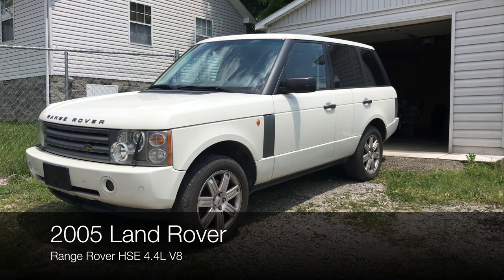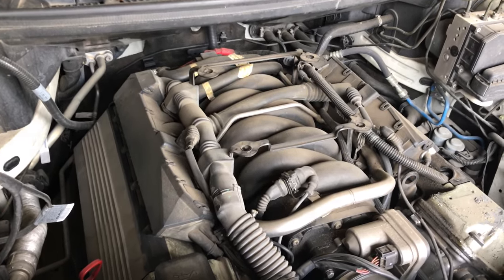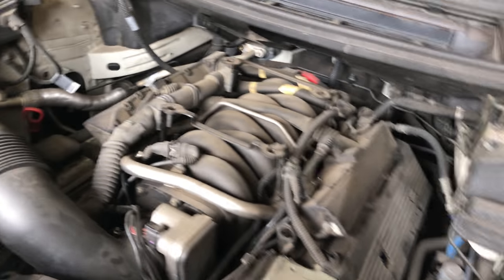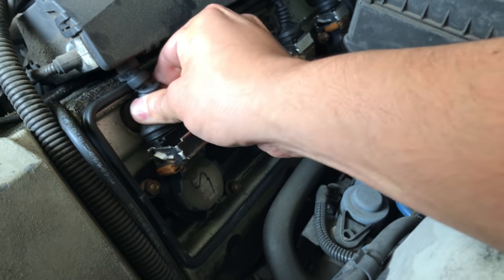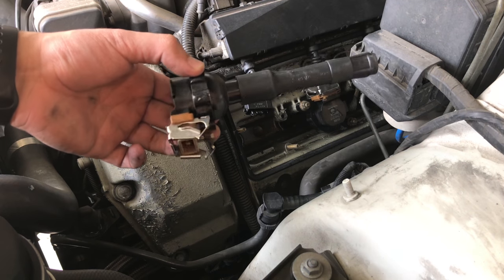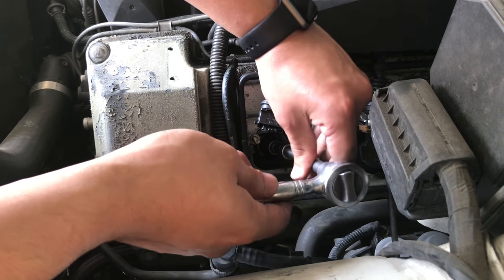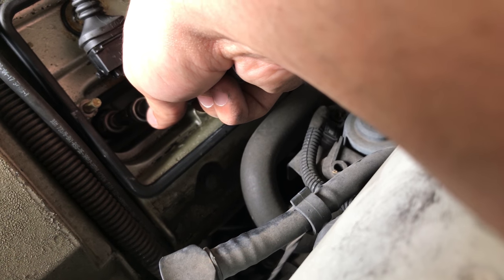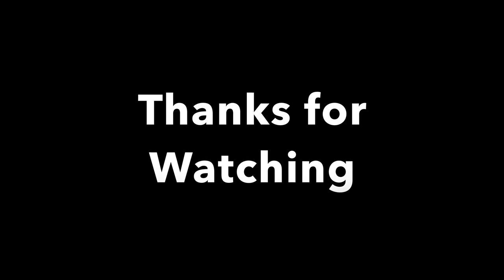2005 Range Rover HSE Spark Plugs 4K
Replacing the spark plugs.